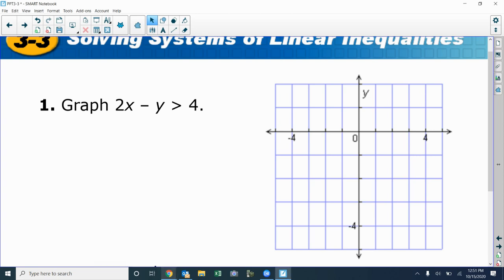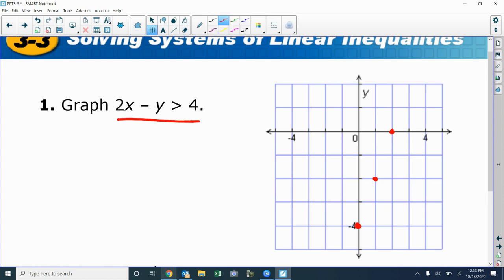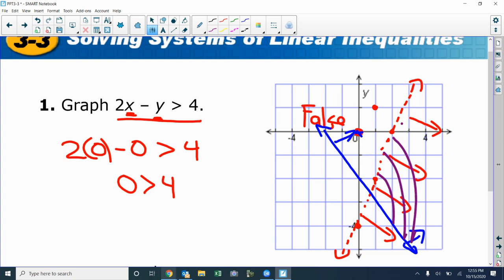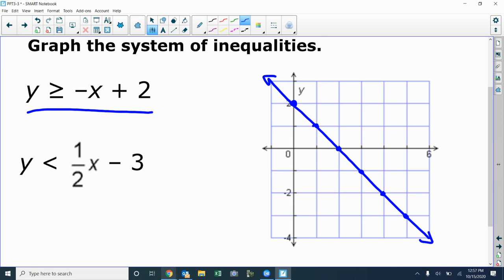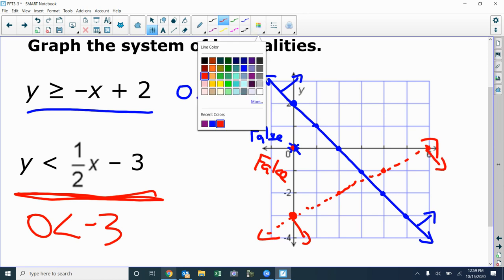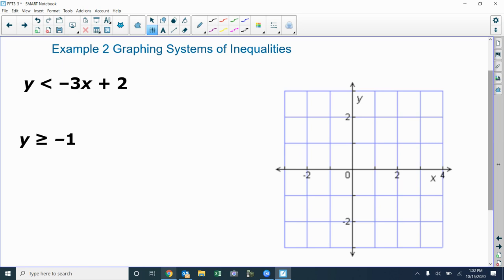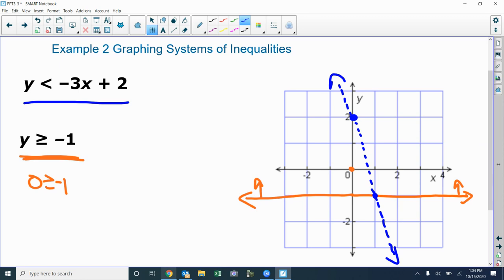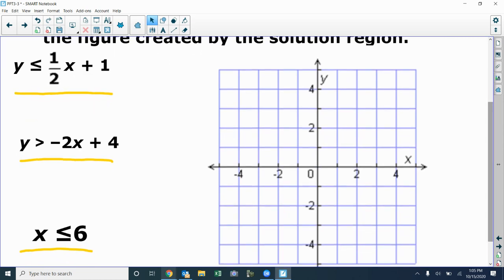3-3 Linear Inequalities